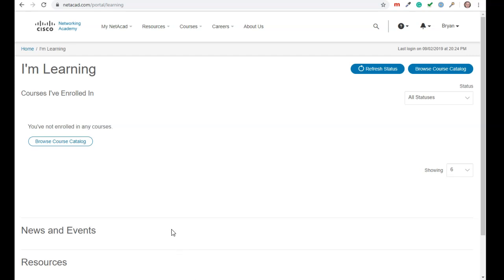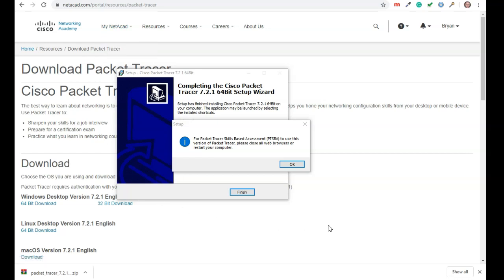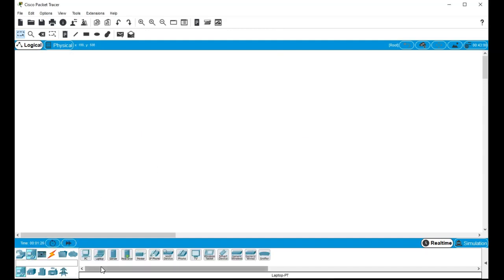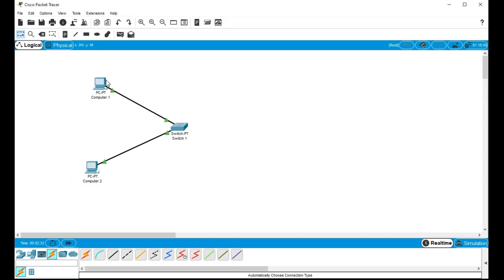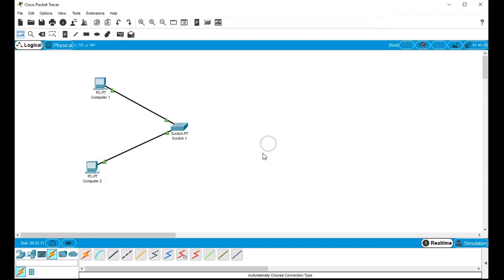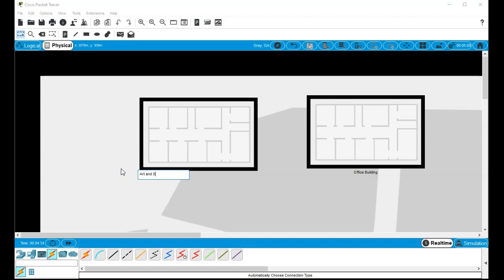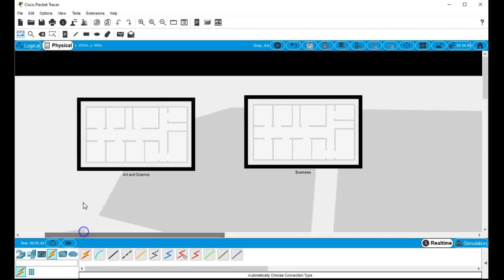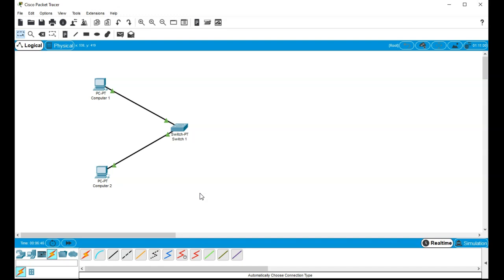6295 - Packet Tracer - Part 1 - Install, Logical & Physica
This short video shows how to download, install the newest Packet Tracer. I then cover adding computers and switches to your new layout and what the difference is between logical and physical view. I also cover moving cities and buildings around in the physical view as well as renaming objects.